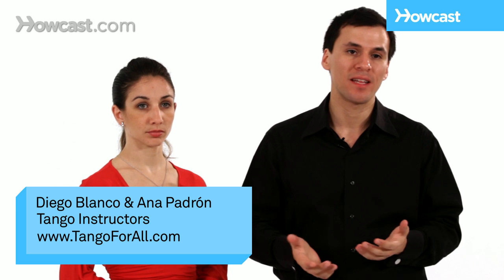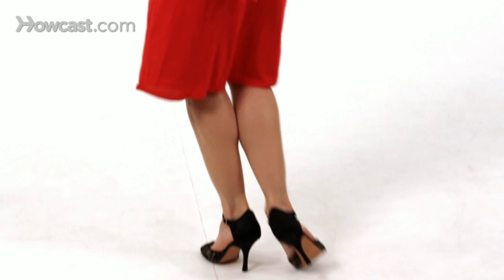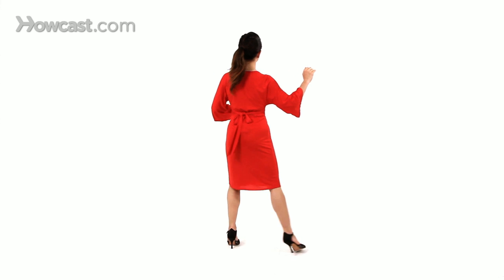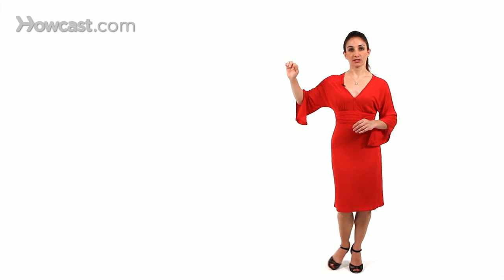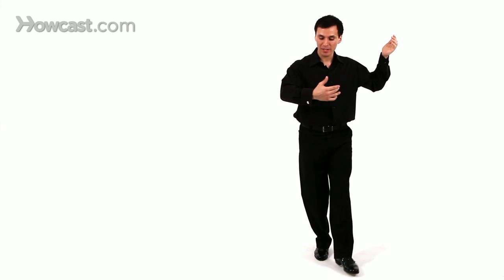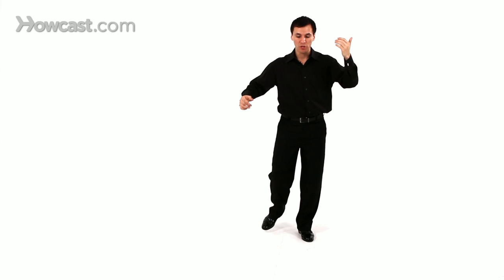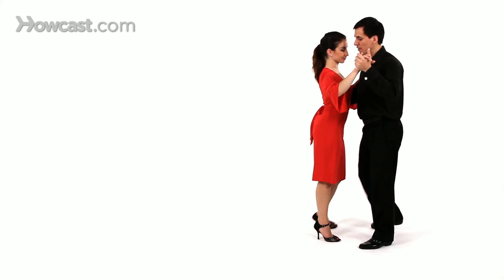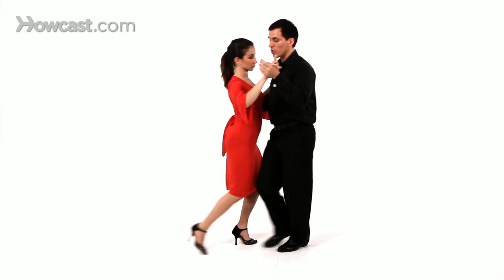How to Do the Front Boleo aka Castigada | Argentine Tango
Tango Essentials:
Capezio Ladies Dance Shoe
Salsa Shoes
Tango Music
Red Flower for your Hair
Tango Dress
Fishnet Tights
Keep Calm and Dance Tango
Red Rose

Diego:  So now we're going to show you what a Castegata [sp?] looks like.  We call this nowadays a burleo front.

Anna:  We're going to take this front burleo [sp?] or Castegata from a rock step.  So the partner will take you into a rock step and as he brings you forward, you bring your feet together and there will be a similar whipping sensation as the Back Ocho but this time knees together and you're going to come around the front making sure your knees stay together and you don't have any space.  That it's closed.  Yes?  So one more time.  Side, from a rock step, forward, whipping sensation, and he'll bring you back.  Rock step, forward, whipping sensation and he'll bring you back.  So the Castegata will look like this.  You're going to go from a rock step and using the same opposition to create that whipping sensation that your partner will lead.  So making sure that you keep your chest to your partner and you're going to turn your hips and your knees are going to stay together, no space.  And that's the forward burleo Castegata.  Now Diego will teach you the lead.

Diego:  OK.  Let's take this from the basic.  So we're going to go side, forward into a forward step, rock step, step back with her forward step.  Now from that forward step that she takes you, you're going to lead her into a Forward Ocho and as she finds the last moment of the Forward Ocho you're going to step into it to create the Castegata.  OK?  So, you got rock step, step with her and step around her as you lead her. OK? This is better demonstrated with a partner so let's take a look.  Side, forward, forward, rock step to a back step.  She does a forward step.  Lead into a Forward Ocho and at the last minute-.  Let's try that one more time.  And at the last minute you come to it by shifting-, by taking a step side.  From here you're going to end up on a cross system-based system so you can close with a cross basic.  Rock, step, back, lead it, rock, and (?).

[music playing]